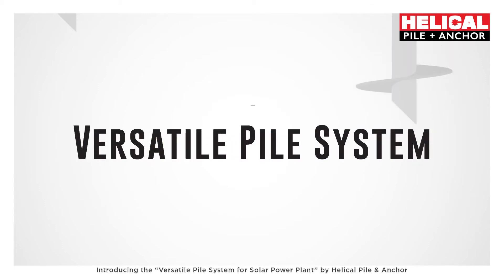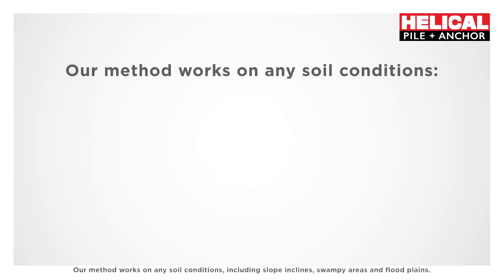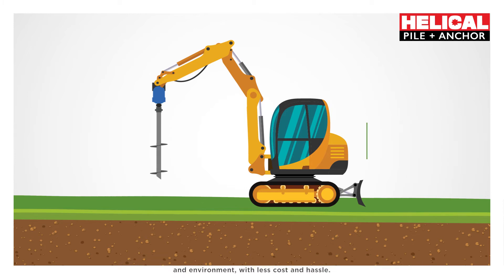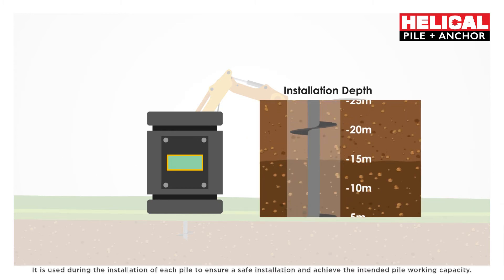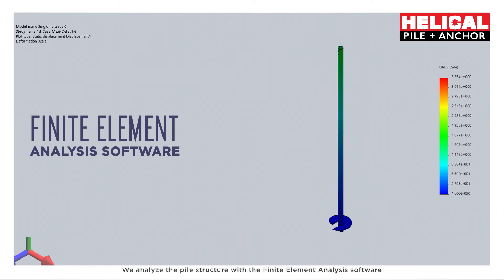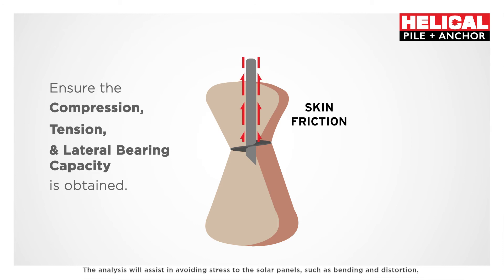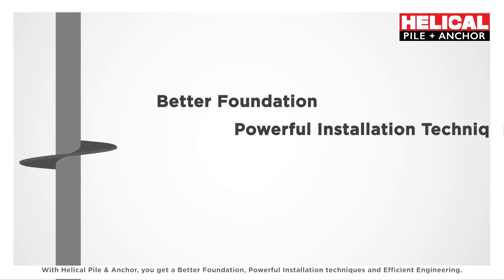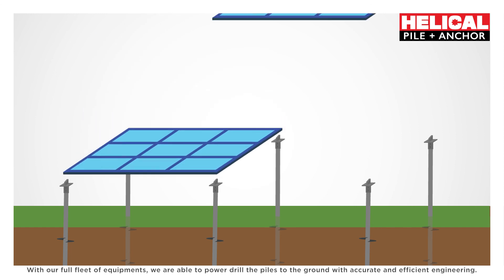Helical Piles Foundation for Solar Power Plant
Quick installation and eco piling system for solar power plant.